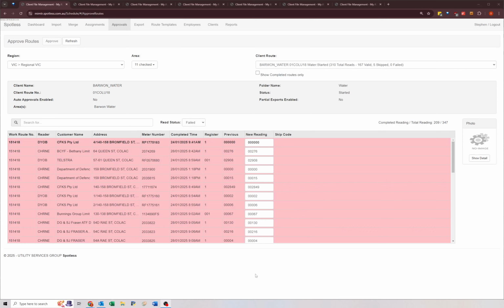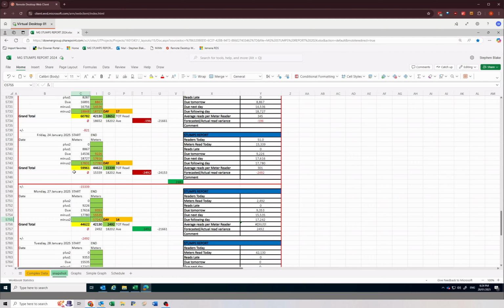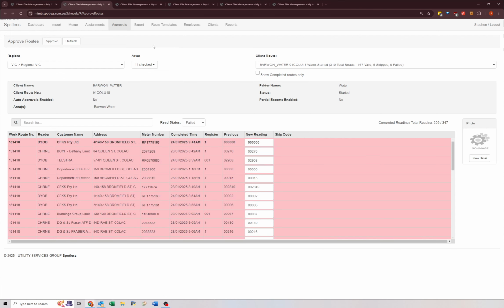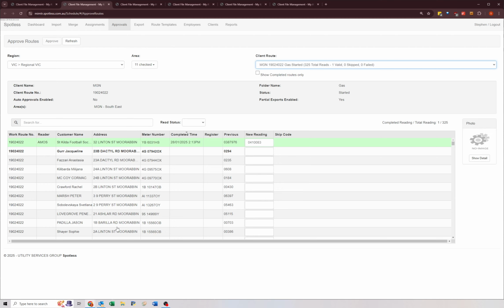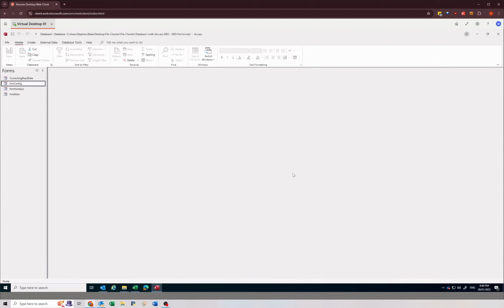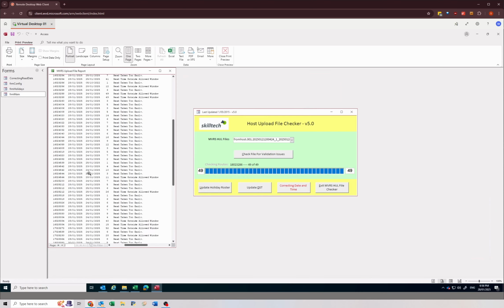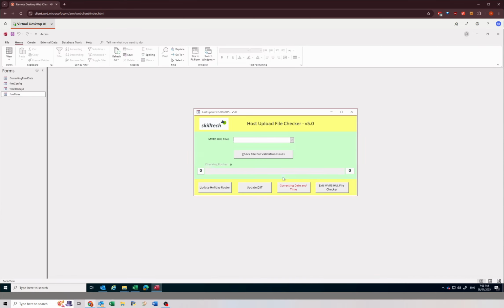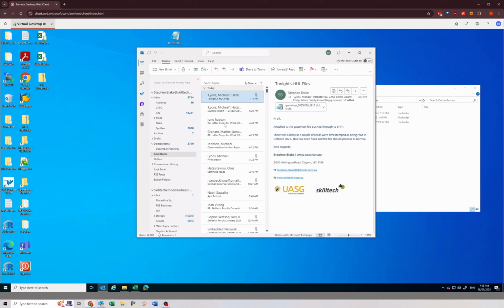MGN Closing Procedure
The full closing procedure for the Skilltech MGN contract as of 2025.

0:00 Intro & Overview
2:59 Stumps Report - Adding daily numbers to report
9:38 Stumps Report - Sending Stumps Report
12:05 IMPORTANT: Ensure all readers are finished
12:35 Approving Partial Routes (ONLY AFTER 5PM!)
20:27 Double check all routes are approved
22:31 IMPORTANT: Ensure everything Due is COMPLETED!
23:34 Exporting the Partial Routes
24:32 Prework Folder - .PPS and .FIX files explained
25:23 Prework Folder - Error where .PPS file is stuck on ".PPS.tmp"
27:40 File Checker - Adding files to "HUL File" folder
29:00 File Checker - Change from .FIX to .HUL
29:23 File Checker - Opening and checking your .HUL files
31:24 File Checker - Identifying a Date and Time error
33:40 File Checker - Fixing a Time error (before 5am or after 6pm)
36:41 File Checker - Fixing a Date error
41:14 File Checker - Checking remaining .HUL files (no errors)
42:08 HUL File Folder - Deleting .HUL files with errors, keeping the correct files
44:48 IMPORTANT: HUL File Folder - Changing format from .HUL back to .FIX
45:08 HUL File Folder - Copying .FIX Files into "FilesToStick" folder
46:43 Emailing File - Setting up "Tonight's HUL File" email
48:34 FilesToStick Folder - .FIX files being to convert to .hul files
49:29 Emailing Files - Attaching "gastohost" file and sending HUL File email
51:37 Outro